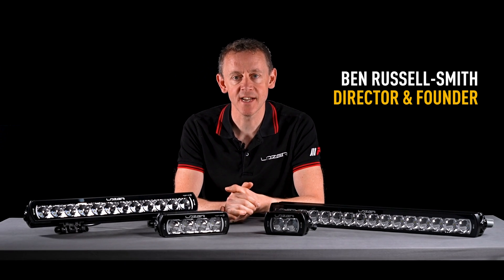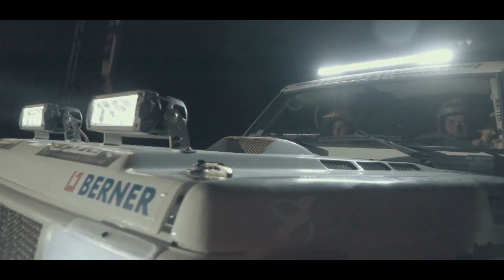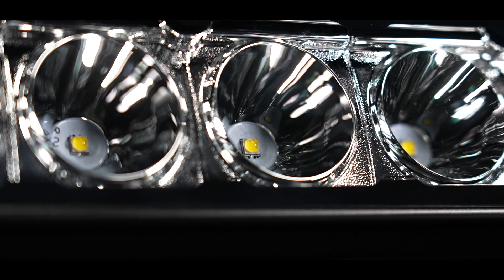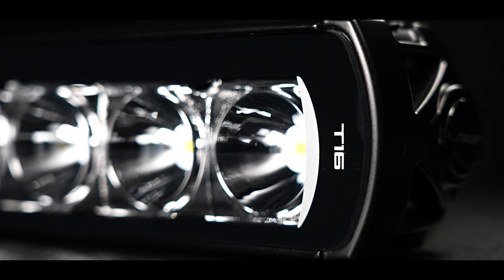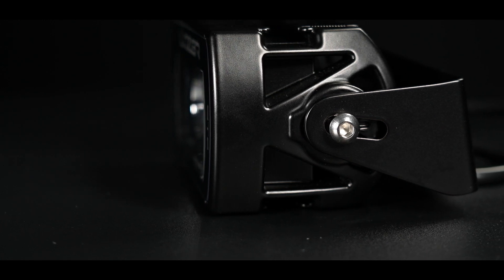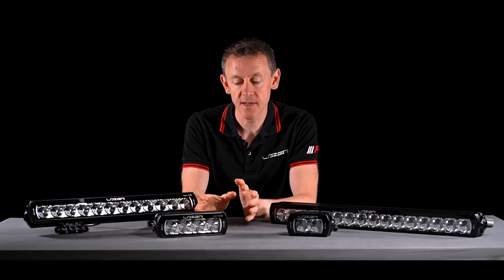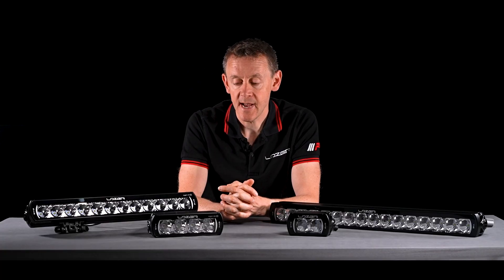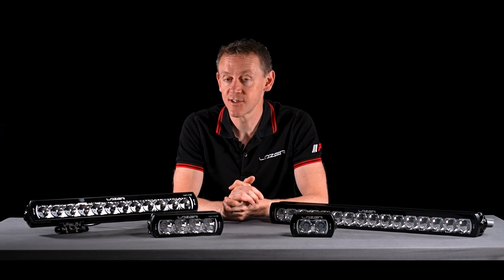LAZER LAMPS | ST / T Evolution | Product Walkthrough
In this video, our Managing Director, Ben Russell-Smith, gives you a detailed look at our ST Evolution and T Evolution driving lights. The ST Evolution range, featuring ECE-approved high-performance driving lights, and the T Evolution range, designed for off-road adventures, both utilise upgraded LEDs and top-tier components, along with advanced electrical design and materials. The result? Exceptional performance and reliability you can count on.

00:00 - Intro
00:18 - ST Range Legacy
00:50 - ST Range Application / Motorsport
01:27 - ST Range Variants
01:55 - T Range Variants
02:16 - Beam Distance / 1 Lux Line
02:41 - Beam Pattern
03:36 - Lamp/Lens Construction
04:05 - Mounting Options
04:59 - E-Reference
06:01 - Lens Covers
06:45 - Reverse Lights - DOs & DON'Ts
07:10 - Colour Temperature / Colour Rendering Index
07:28 - IP Rating / Testing / Made in the UK
07:43 - In-House Procedures / Warranty
08:11 - Outro